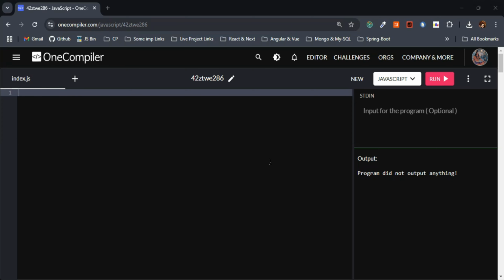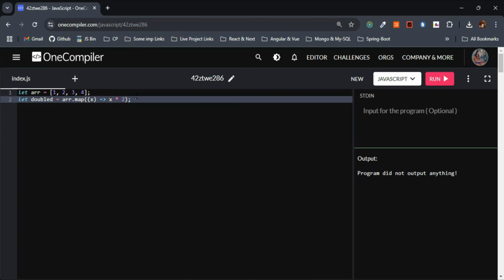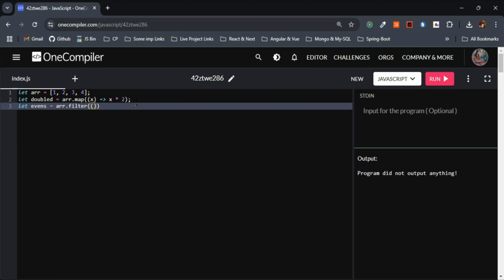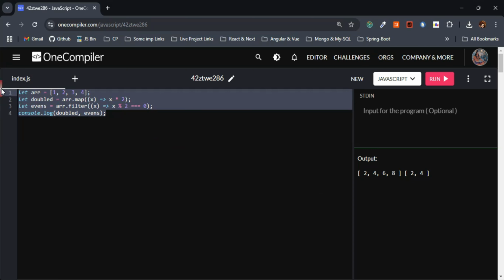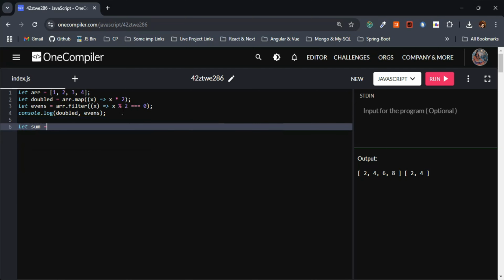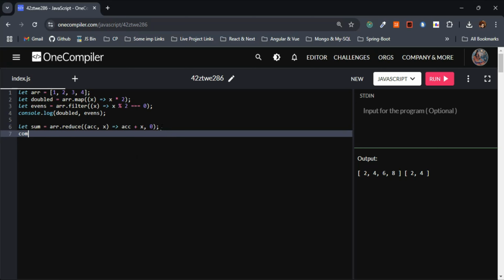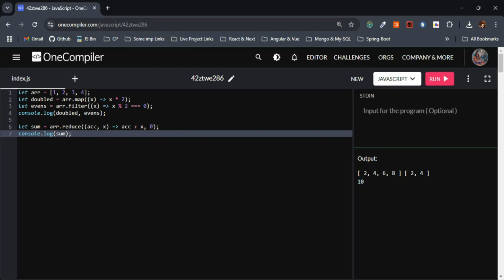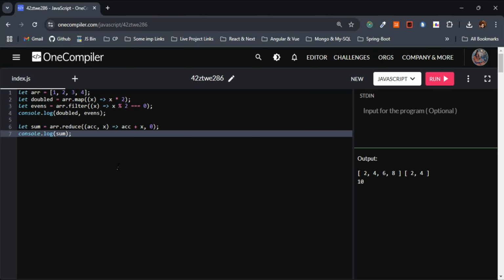24. Javascript : Advanced Array Manipulations ( map, reduce & Filter )